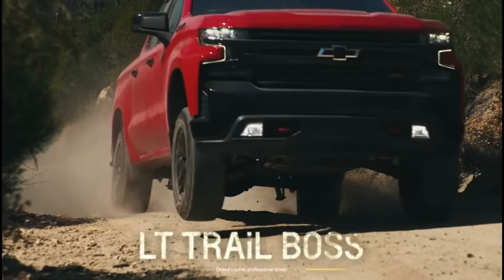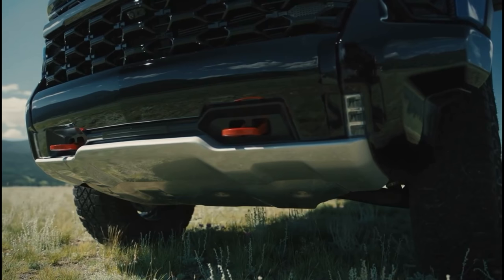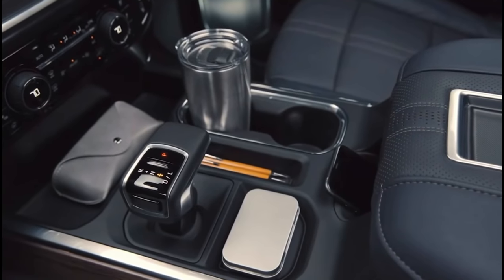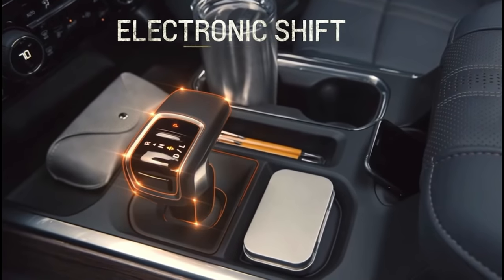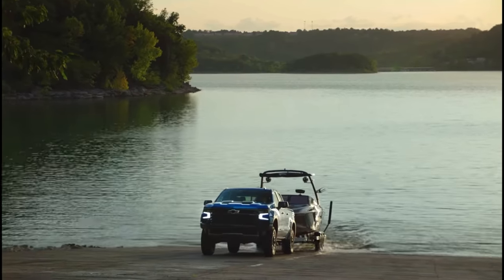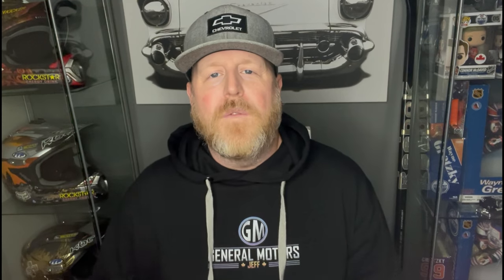NEW 2022 Chevrolet Silverado ZR2 vs Silverado TrailBoss LT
Today I talk about what makes the NEW 2022 Chevrolet Silverado ZR2 different than the current and upcoming Silverado TrailBoss LT!

Thanks to Chevrolet for the footage.